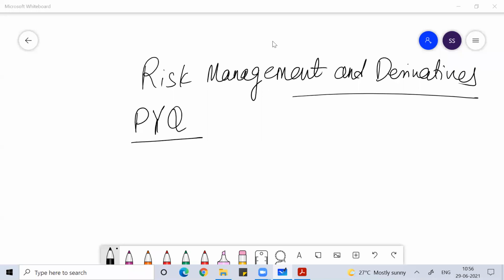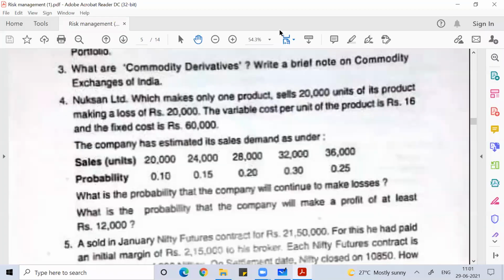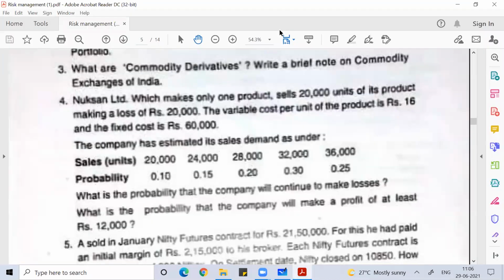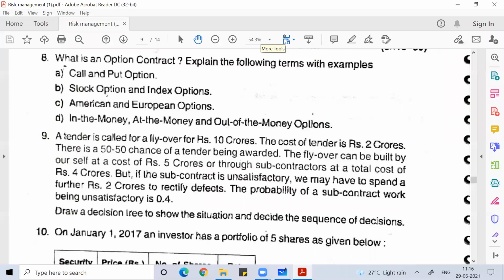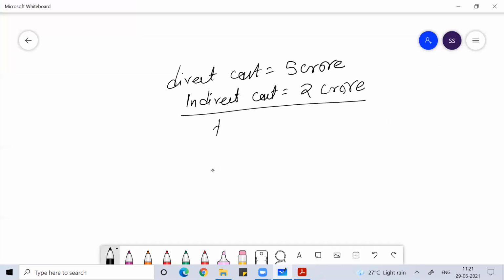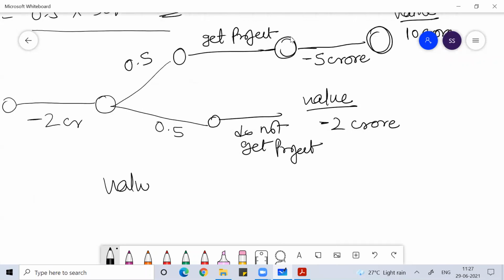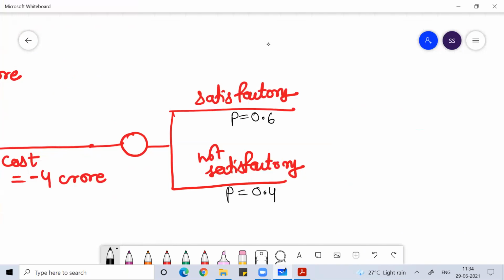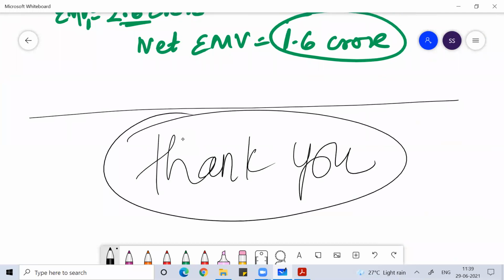Risk Management & Derivatives PYQ Bangalore University 29th June Class